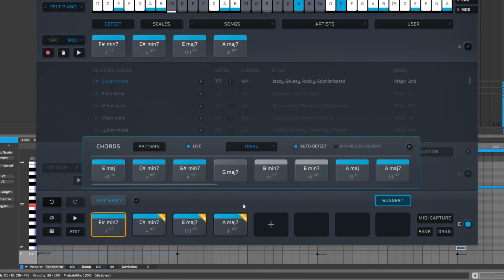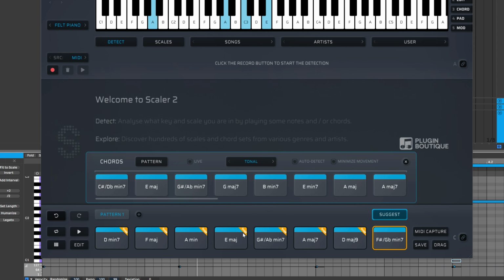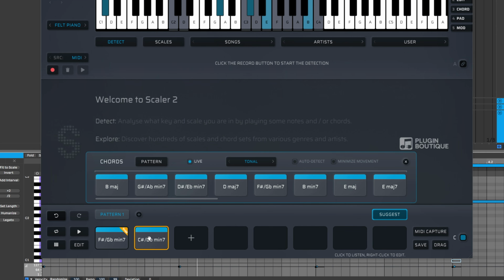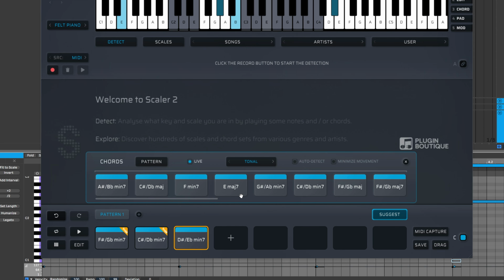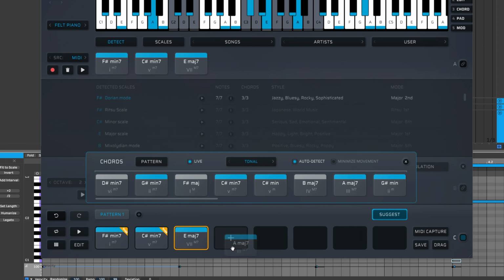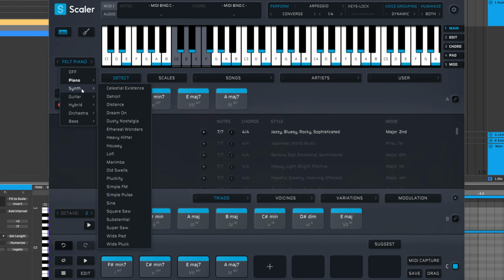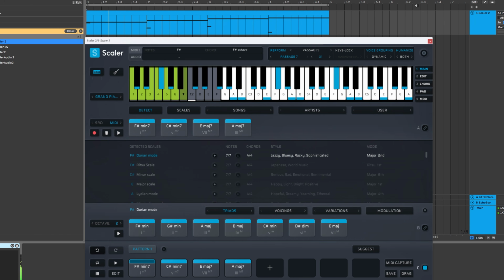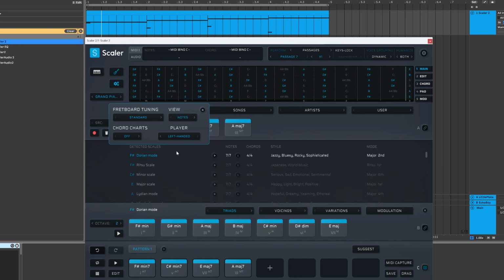Scaler 2.9 | New Features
In this video tutorial, Joshua Casper reviews his favorite new features in the latest Scaler 2.9 update. Those include, but are not limited to, the Live view in the Chord Suggest mode, the new Passages Articulations with live Key Switching, and the new arpeggio!

00:00 Introduction
00:28 New Live Chord Suggest Mode
03:05 New Arpeggiator & Arpeggios
03:35 New Passages Articulations & Key Switching
04:30 New Left Handed Fret Board

Changelog 2.9.0:

Content & Playback

8 new Arpeggio Patterns (Converge, Diverge, Converge/Diverge, Thumbs Up, Thumbs Up/Down, Pinky Up, Pinky Up/Down, Spanish Tremolo)
22 New Song Chordsets (Celtic, Chill, Country, Alternative, Progressive Rock)
13 new Bass Expressions in the new Triplet Bass category
“Progressive” Chordsets category renamed to “Progressive House”

New Live Suggest mode

Generate chords compatible with your progression based on your currently played chord. Suggestions update in realtime per chord.

New ‘Passages’ Articulation

7 New ‘Passages’’ that add movements to chord progressions. Key-switches allow switching passages whilst performing.

New Guitar Features

Left-handed representation for Fretboard and Chord Chart display

Other Improvements

Improved automatic chord detection
General bug fixes and DAW compatibility
Re-introduced ‘Slap bass’ Internal sound missing in Scaler 2.8